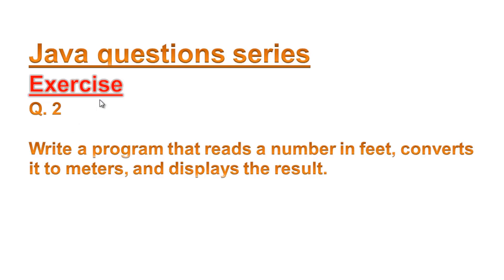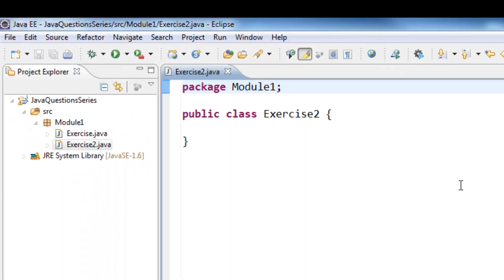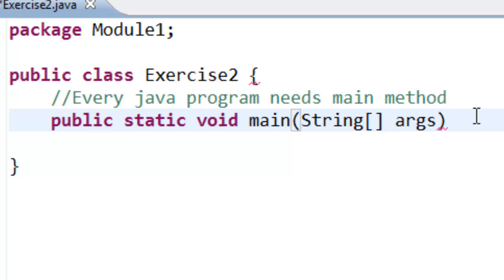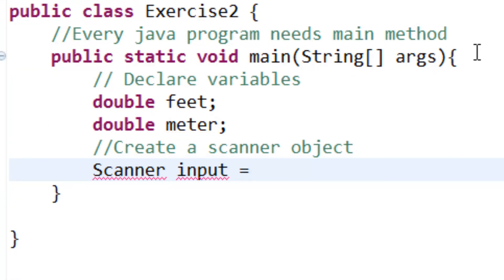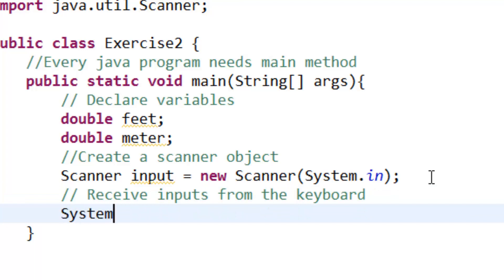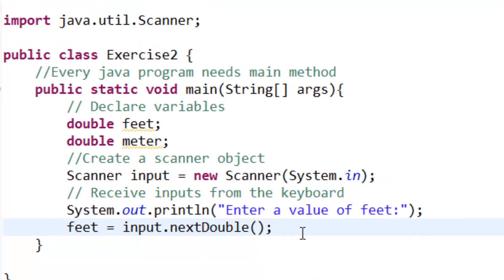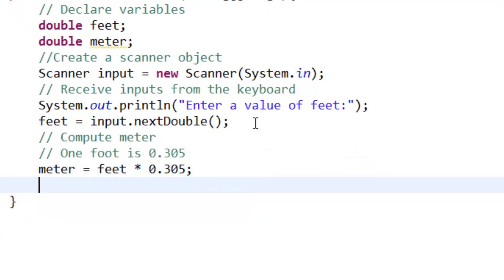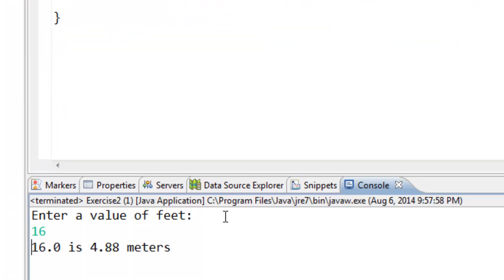Java convert feet to meters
Write a program that reads a number in feet, converts it to meters, and displays the result.